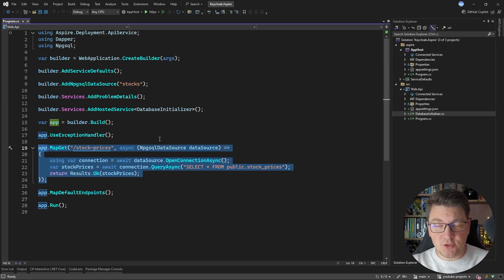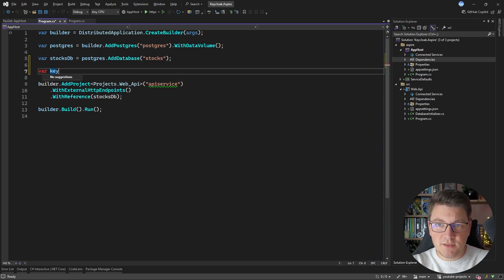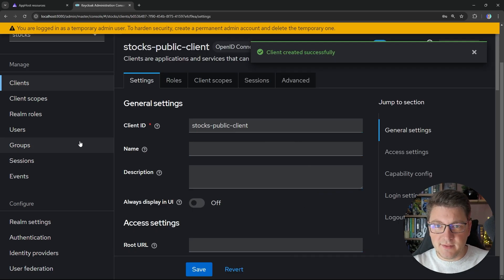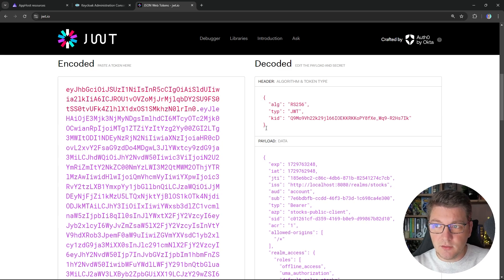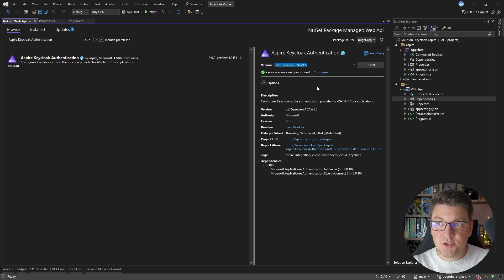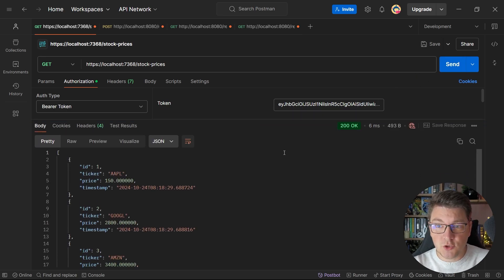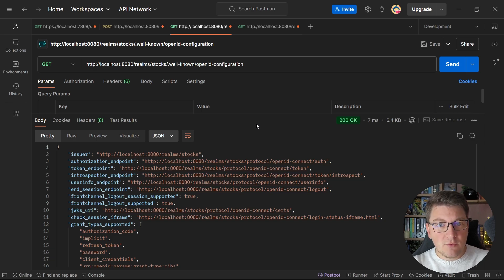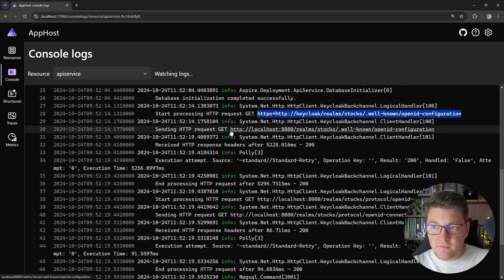The Simplest Way to Add Keycloak Authentication to Your .NET API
Learn how to secure your .NET API with Keycloak authentication in the most straightforward way possible with the help of .NET Aspire. In this tutorial, I'll show you how to integrate Keycloak JWT bearer authentication into your ASP.NET application with just a few lines of code. No complicated setup or confusing configuration files - just clean, simple implementation that you can add to your project today. Whether you're building a new API or adding security to an existing one, this guide will help you implement robust authentication without the usual headaches.

Building Async APIs in ASP.NET Core - The Right Way

Chapters
0:00 The app we're using
1:06 Adding the Keycloak service
3:06 Configuring Keycloak realm
5:20 Getting an access token (JWT)
6:46 Adding Authentication in API
9:54 Understanding backchannel auth
11:14 Examining distributed traces